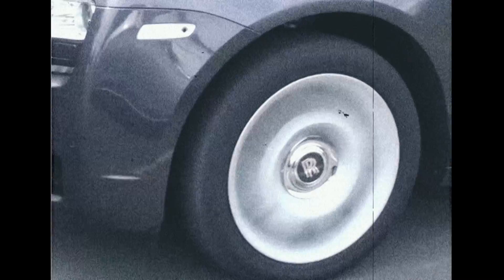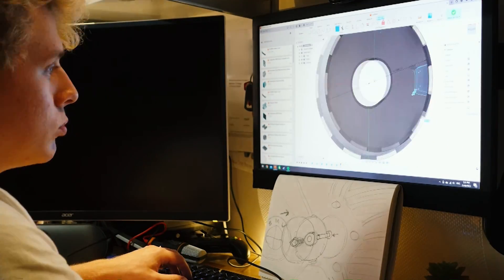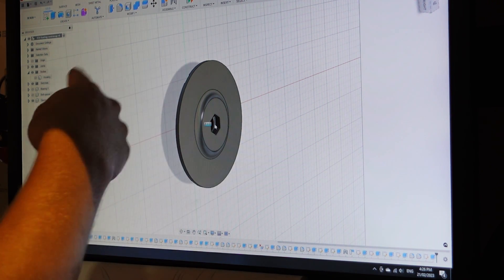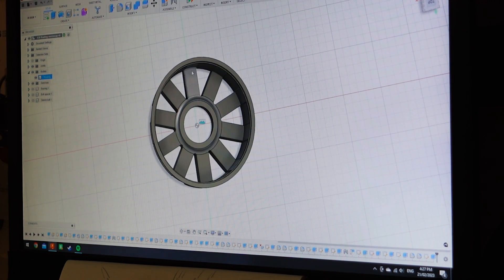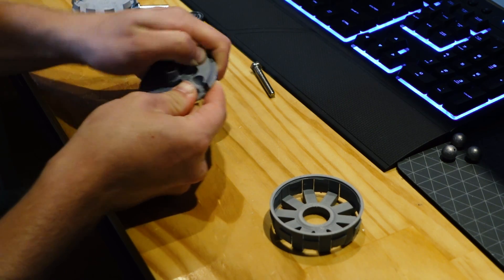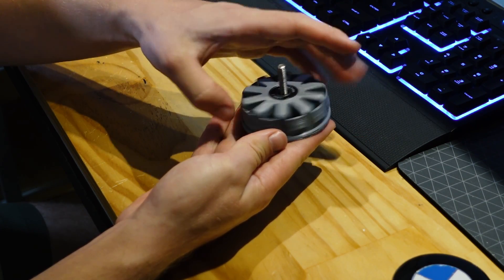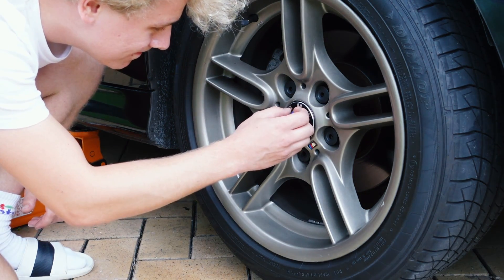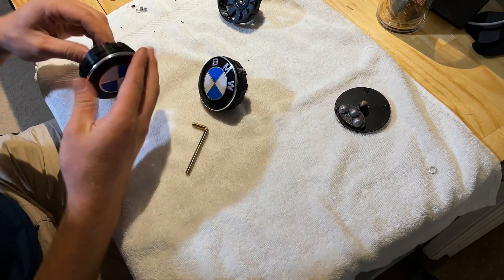DIY FLOATING CENTRE CAPS for $25! (Self-Levelling Wheel Badges)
Looking for a custom set?

While my $2900 525i isn't quite a Rolls-Royce, I decided to give it a little Goodwood flair by adding some self-levelling wheel centre caps.

In this video, I'm using my new Bambu Lab X1-C 3D printer, along with a couple generic parts, to make a set of floating centre caps using the wheel badges I already have on the car (for about 1/6 the price!)

If you're interested in having me make you a set for your BMW, head to the About section on my channel page and get in touch via email.

Parts required:
M8 bolts, anything over 25mm should work fine
Washers where needed to get spacing correct
22mm skateboard/scooter wheel bearings, 7mm thick, 8mm centre diameter
M8 nylon lock nuts
Electrical / teflon tape to wind around section of bolt thread that contacts the inner shell of the bearing, this may be required to get a really snug and precise fit

Note: if you have an open-frame 3D printer (no enclosure) I recommend PETG filament instead of ABS